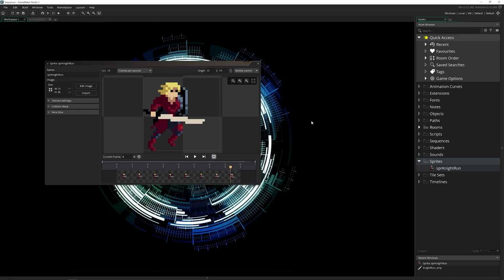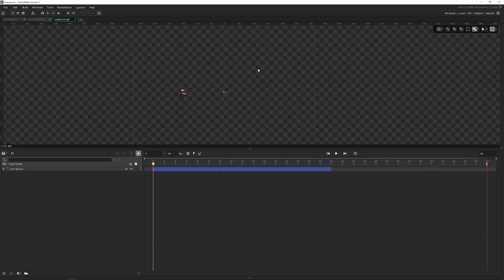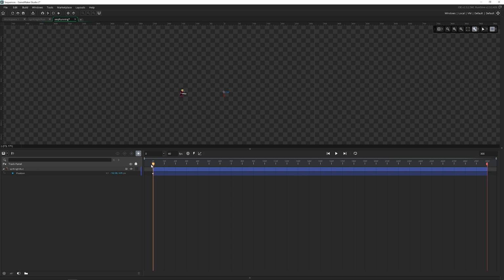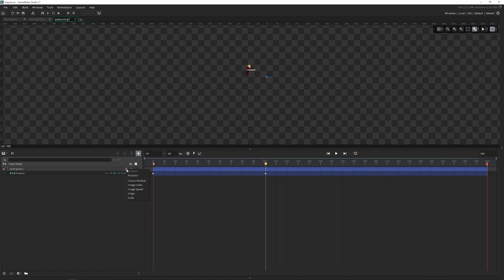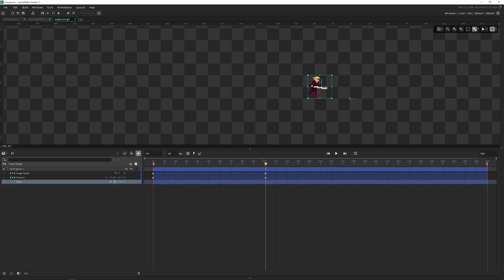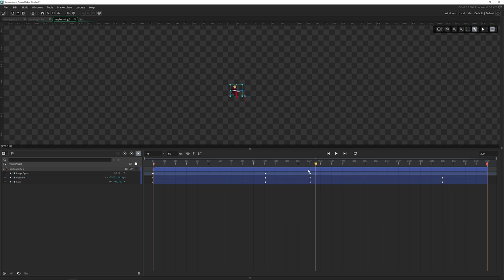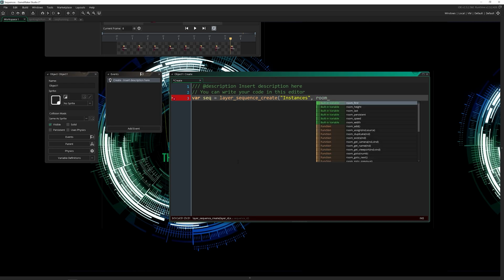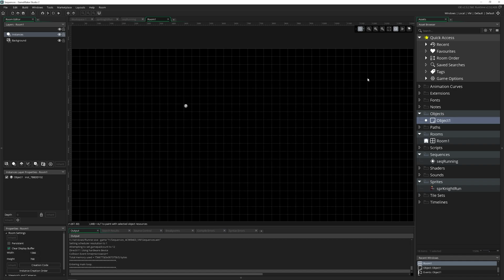Game Maker Studio 2.3 - Basics of Sequences and Animation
Sequences and Animation Basics in Game Maker Studio 2.3
Sequences are an amazing tool to build cut scenes, play pre-made portions of your game to the player, and so much more. I've used them before when making my inventory, but now it's time to dive into them and show you how to use them for so much more! Let's learn the basics of sequences.

- I'm really excited to announce that I have written a game development book for beginners that will be available in June 2021!